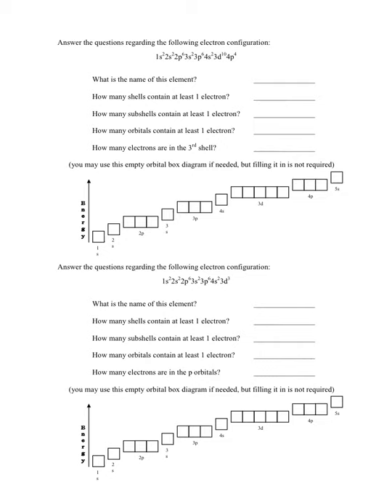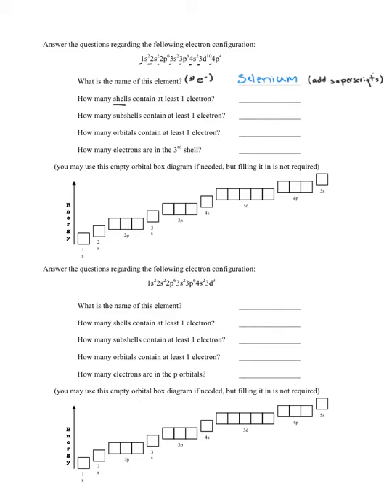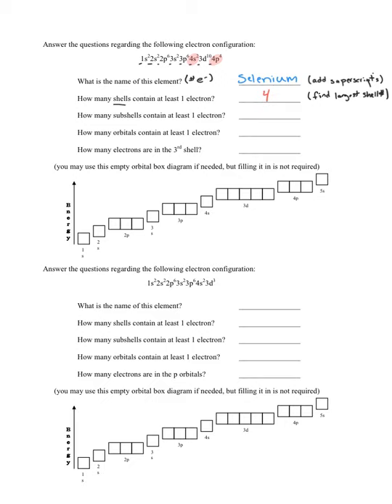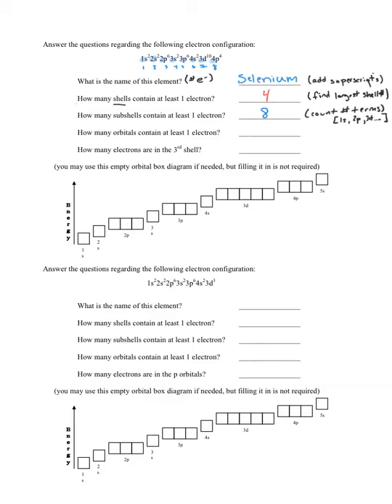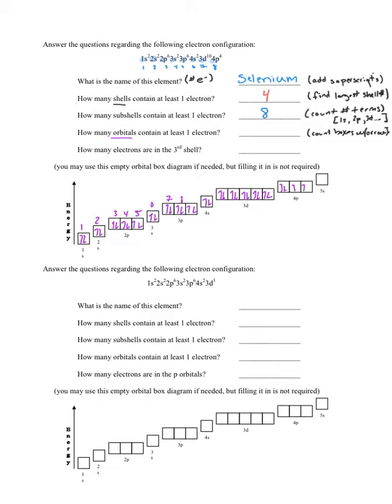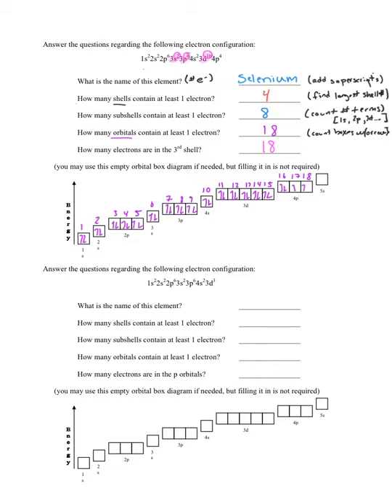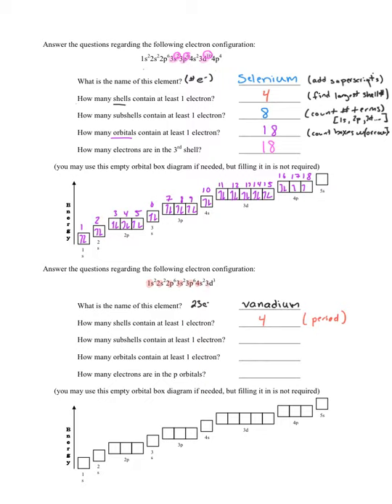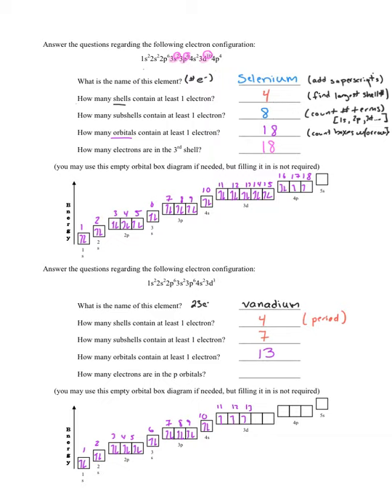Week 3 Concept Check PG 5